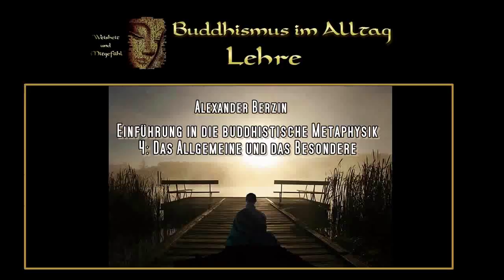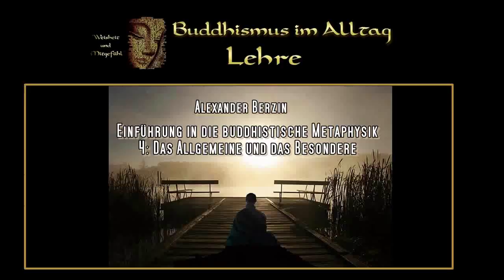Einführung in die buddhistische Metaphysik 4: Das Allgemeine und das Besondere - Alexander Berzin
HIER erscheinen nun weitere...!